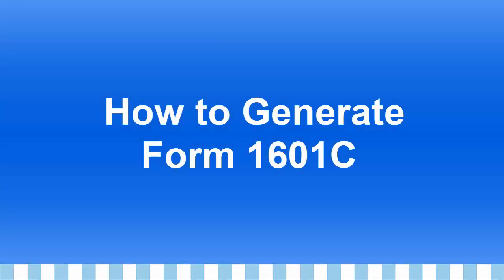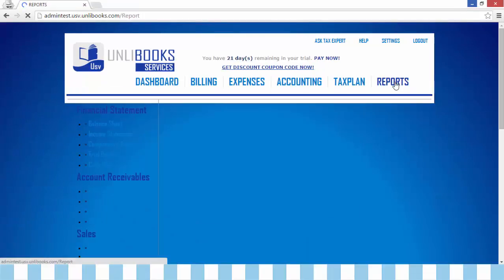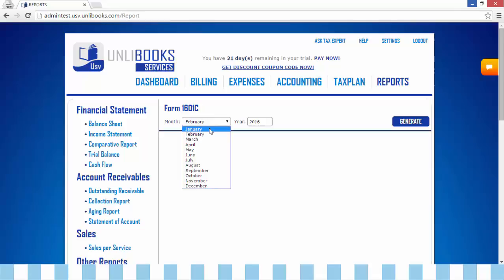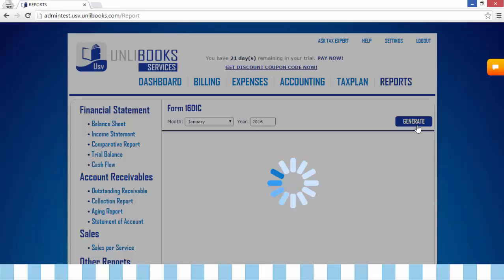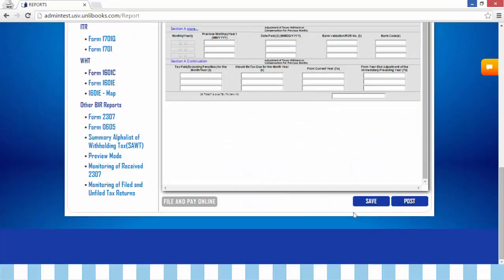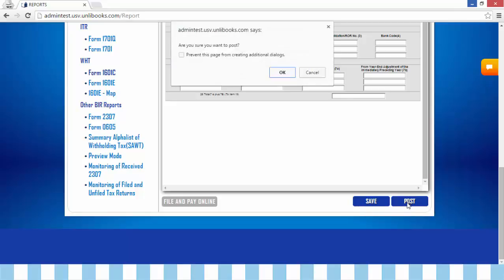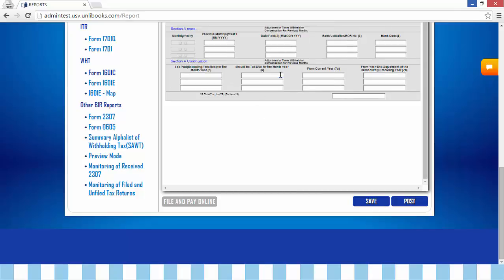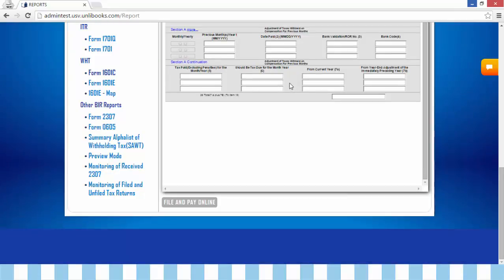UNLIBOOKS SERVICES: How to Generate Form 1601C